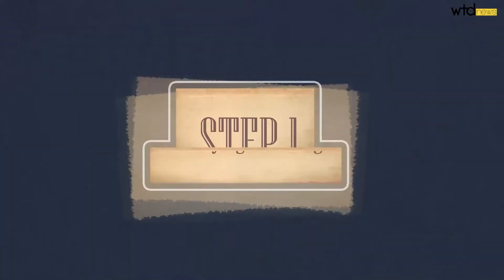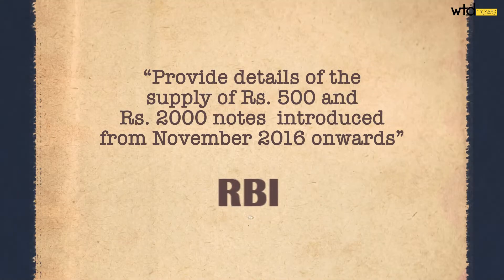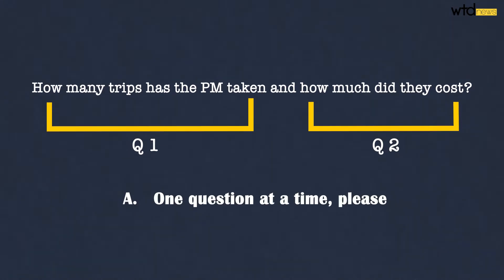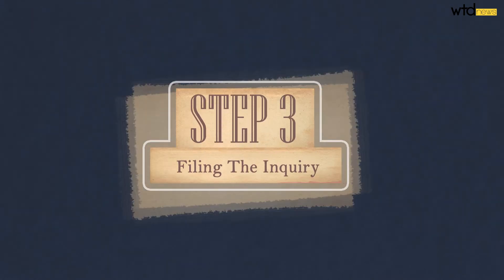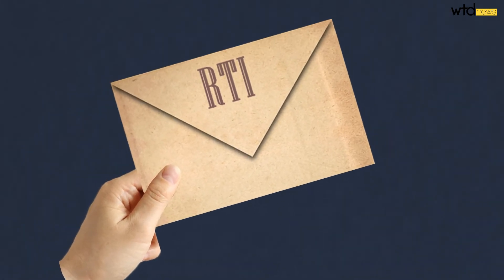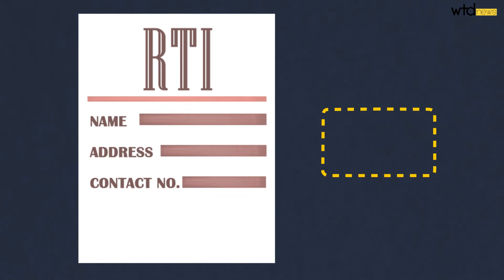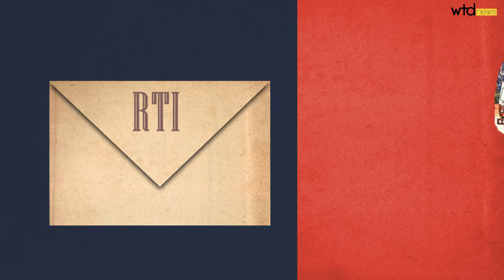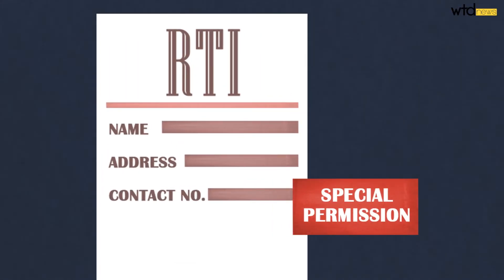WTD 101: How To File An RTI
In the 13 years since its launch, India’s Right to Information Act has changed the functioning our government. Under the Act, every Indian citizen has full right to demand any information from the government. From how many foreign trips the PM takes, the status of government policies like Swachh Bharat, Right To Education, Jan Lokpal Bill, etc. or something as small as the name of the examiner who marked your exam papers.

Between 2005 and 2016, over 2.44 crore RTIs have been filed resulting in the exposure of big scams like Coalgate, Commonwealth Games Scandal and Fodder Scam and more accountability in politics like how much money is spent on election campaigns.

But filing RTIs can also be dangerous. You see, multiple RTI activists like Valmiki Yadav, Karu Yadav, Bhupendra Vira, Amit Jethala and so on have been brutally murdered or attacked in the past decade because they threatened to expose shady government activities.

Here's everything you need to know about how to correctly file an RTI, to stay informed and stay out of trouble.